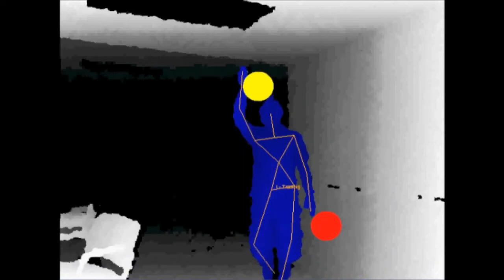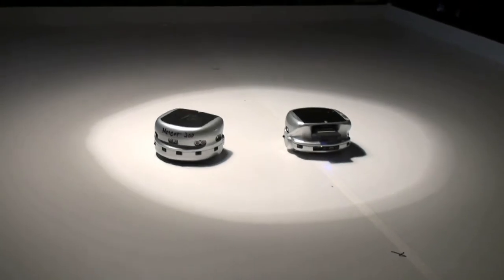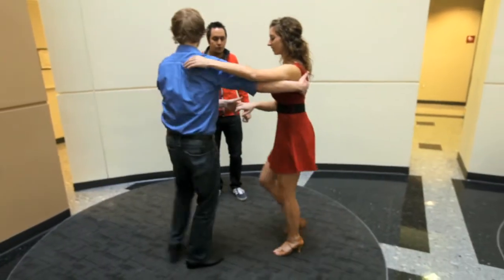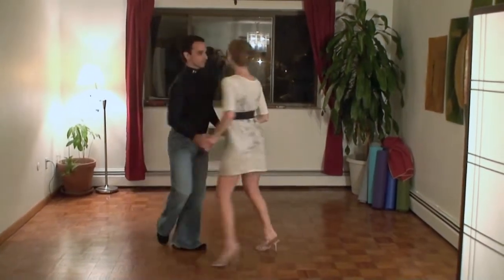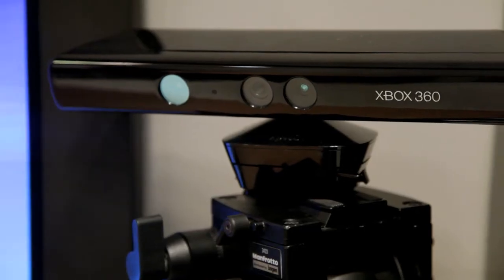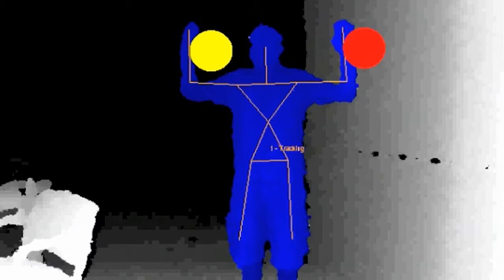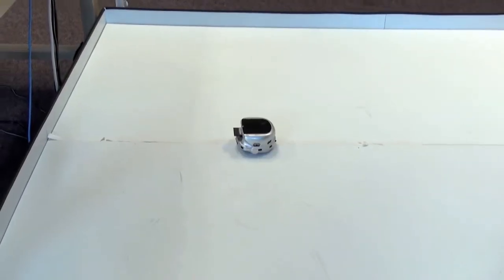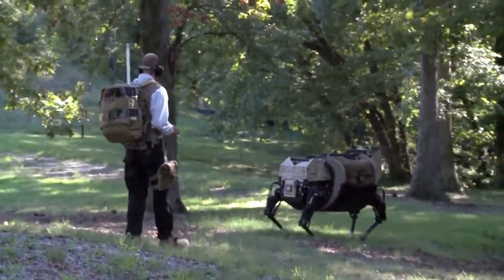Teaching Robots to Salsa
The Intelligence Mechatronics Lab is conducting research on getting robots to be more human-like with their motions and improving their non-verbal communication. There's a lot of non-verbal communication in dance which led professor, John Baillieul, and PhD student, Kayhan Ozcimder, to see if they could come up with a mathematical formula for a robot to interpret the art of salsa dancing. Read the full story on BU Today